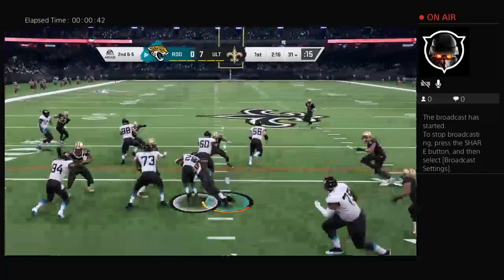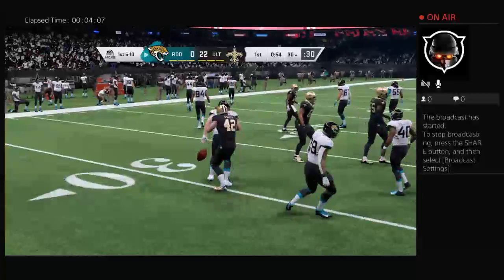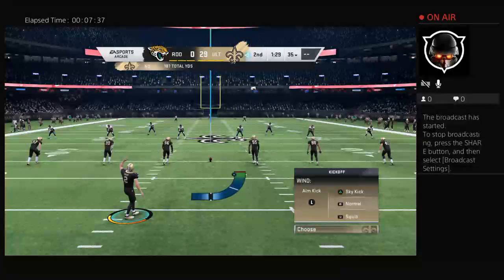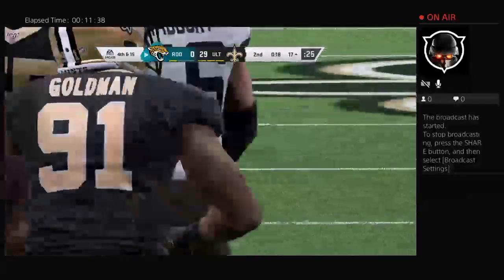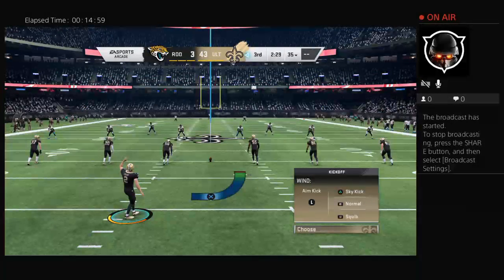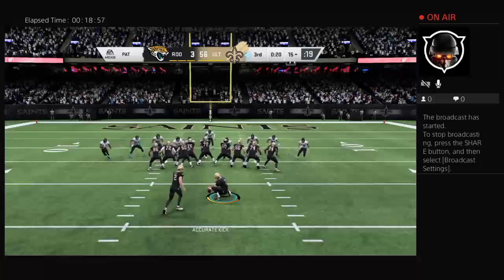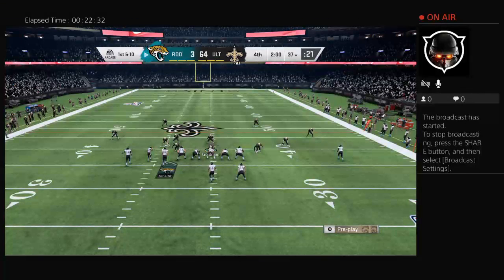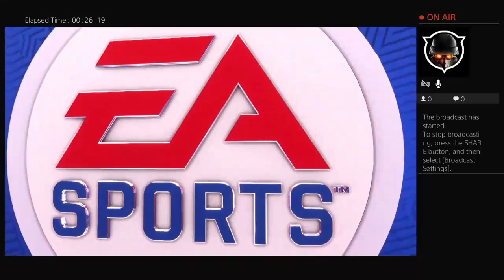MADDEN 20 solo challenges